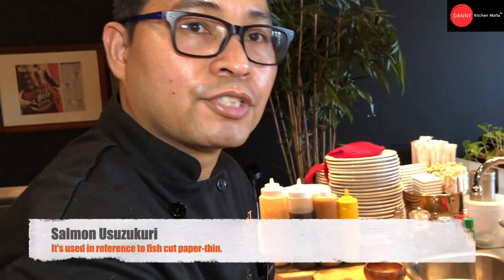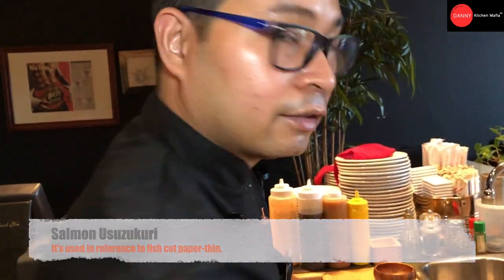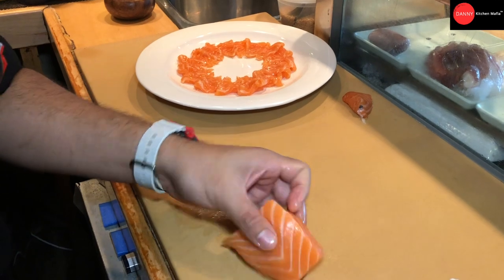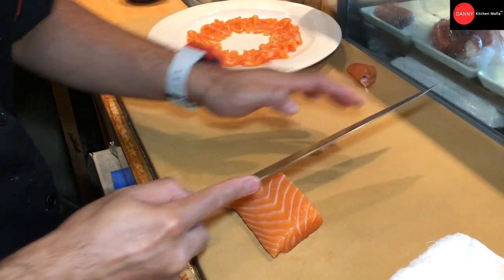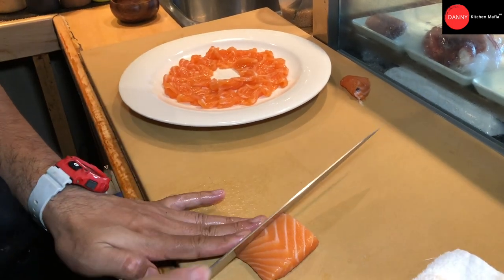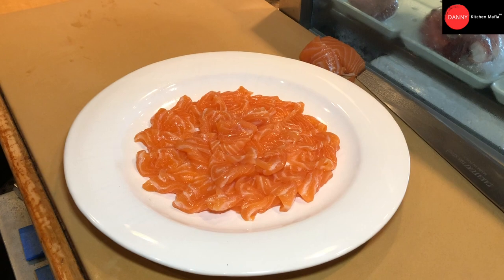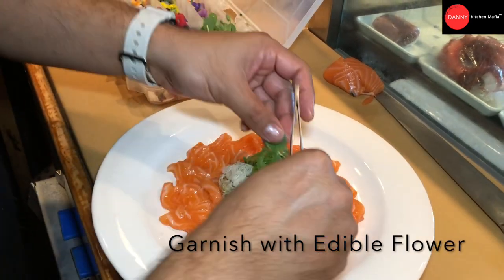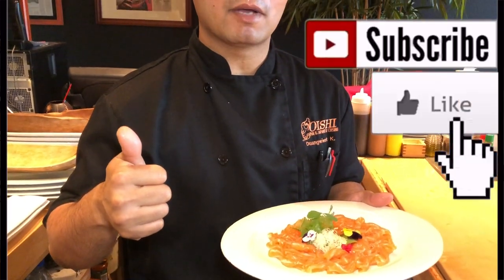Salmon Usuzukuri | Sashimi | How to | Graphic | DIY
Danny Kitchen Mafia : Salmon, one of the popular sushi ingredients . In this clip you will see the demonstration , the tips about how to cut Salmon sashimi " Uzuzukuri Style " that you can do it yourself anywhere you want. Enjoy!!!

Sashimi in tear drop ice ball : https//youtu.be/iADmi7WaKQ
And many more in my video list...